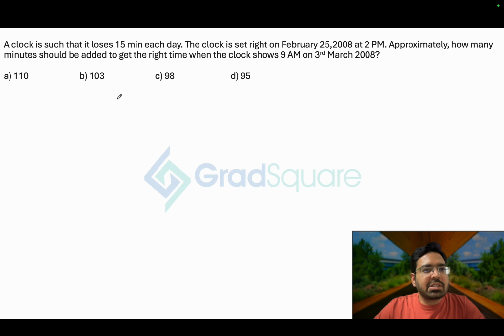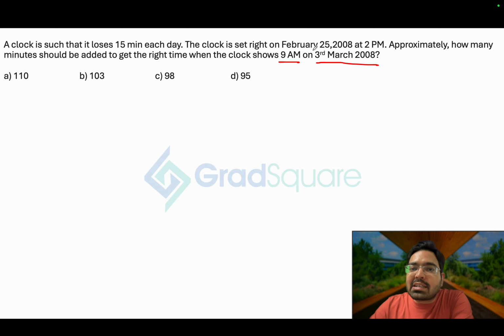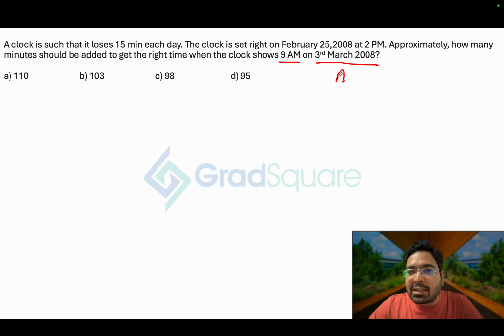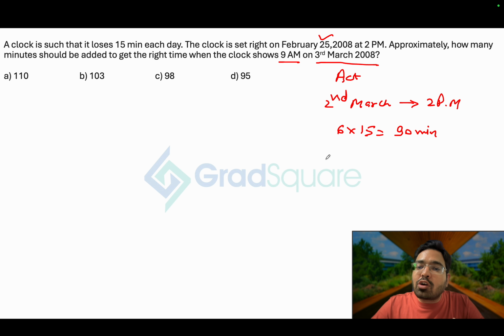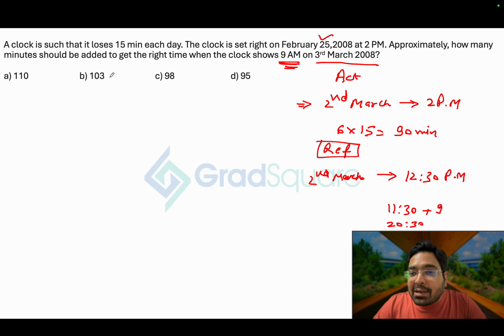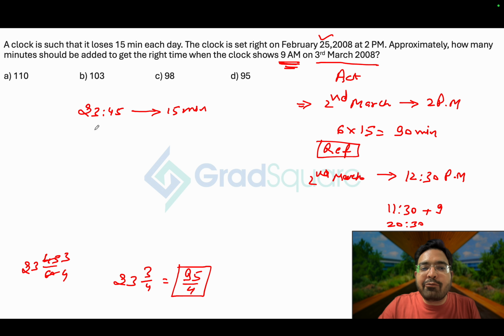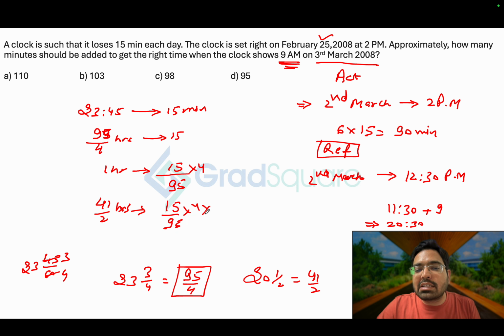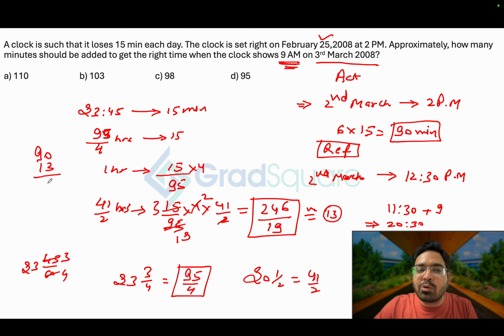15 - CAT QA Questions (Difficult) for Practice - CAT Preparation - Arithmetic - Clocks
15 - CAT QA Questions (Difficult) for Practice - CAT Preparation - Arithmetic - Clocks

A clock is such that it loses 15 min each day. The clock is set right on February 25,2008 at 2 PM. Approximately, how many minutes should be added to get the right time when the clock shows 9 AM on 3rd March 2008?
a. 110
b. 103
c. 98
d. 95

🔥 Struggling with tough Algebra problems for CAT Quantitative Aptitude? This video dives deep into 15 difficult CAT-level QA questions focusing on Arithmetic (Clocks),  perfect for serious aspirants looking to boost their problem-solving skills.